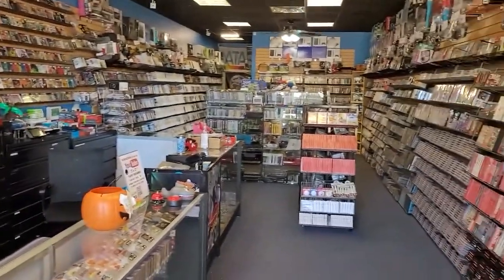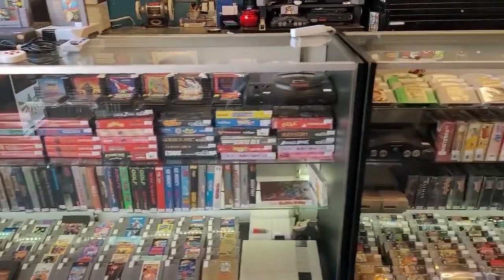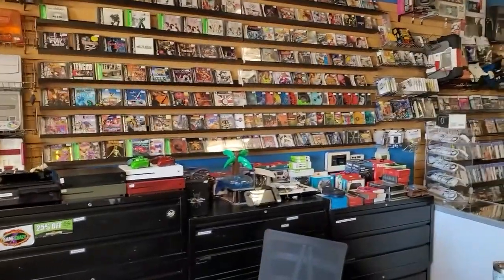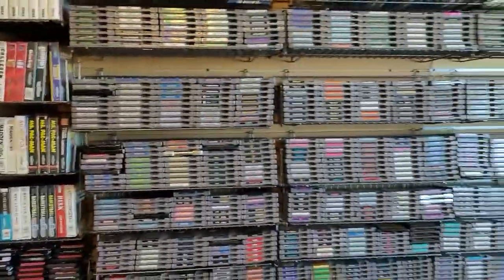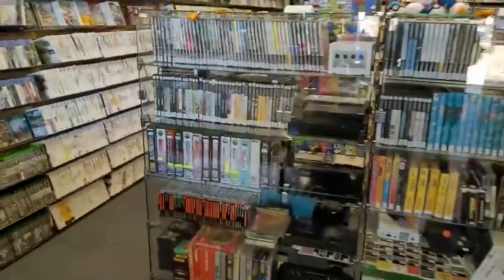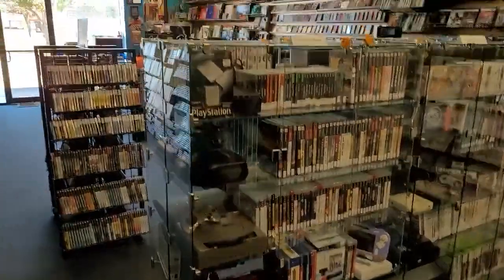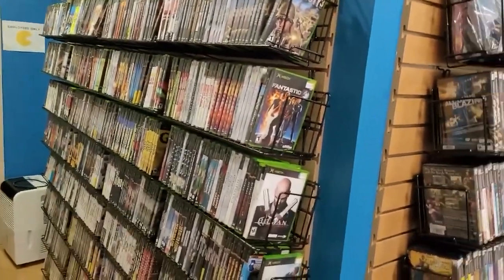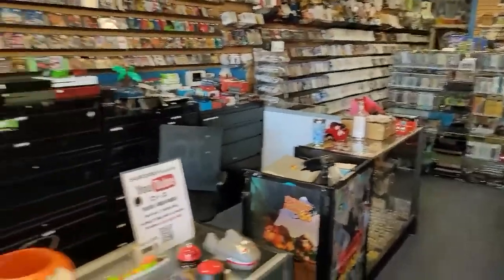Walkthru of newly remodeled store at Player 1 Video Games!